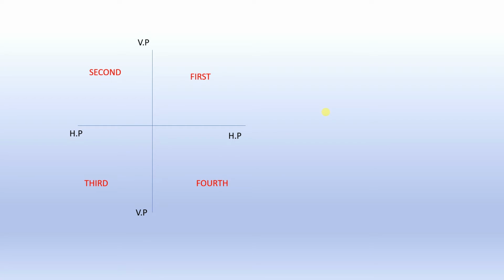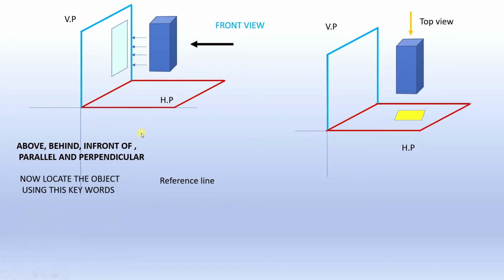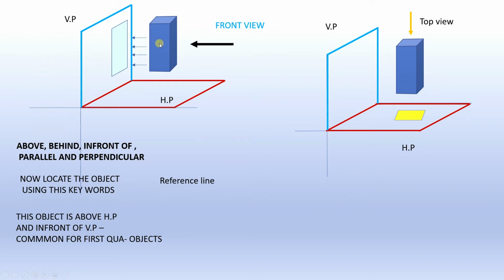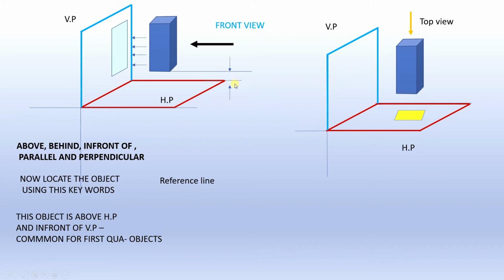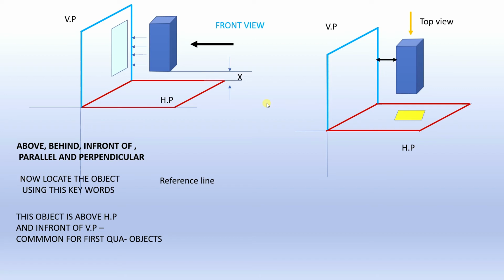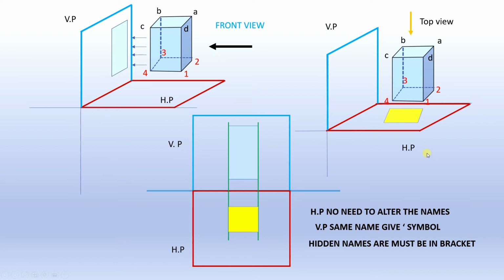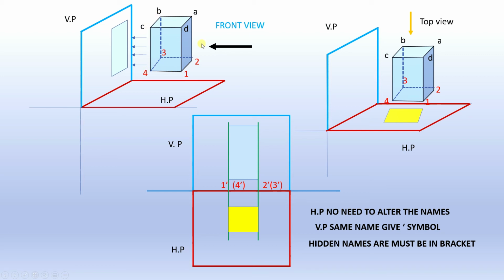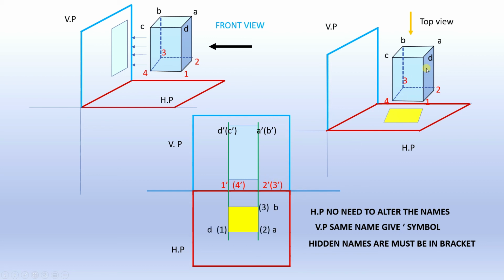FMC BASICS OF PROJECTIONS PART-2 - ENGG DRAWING/GRAPHICS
THIS CLIP CONTAIN THE BASICS OF PROJECTIONS PART-2.
I THANK "K-VENUGOPAL" AUTHOR, BY REFEREEING HIS BOOK ONLY I GOT AN IDEA.